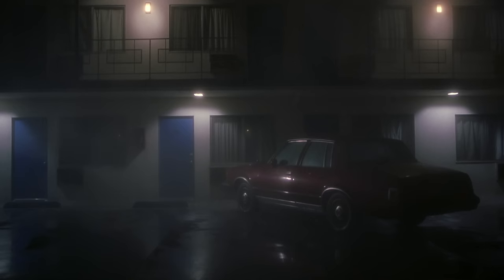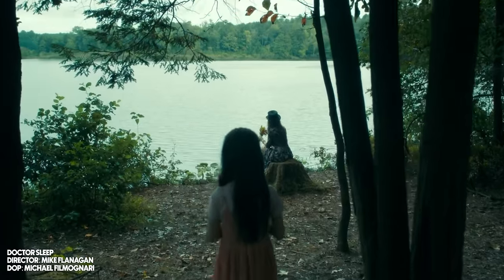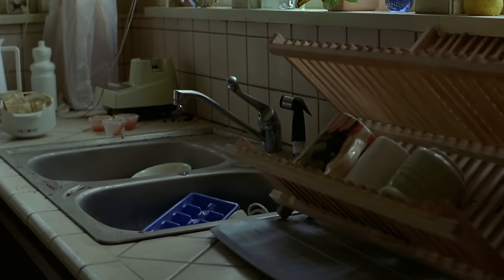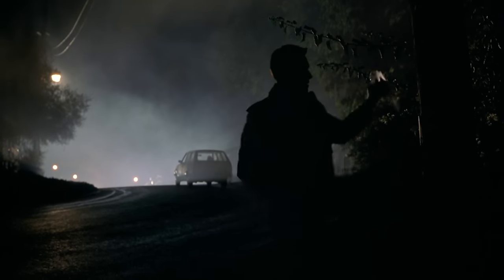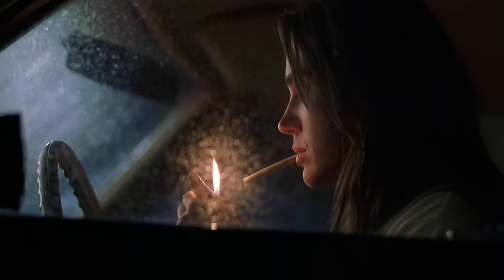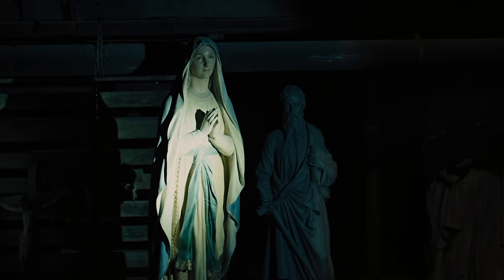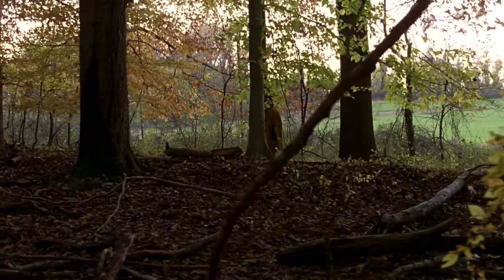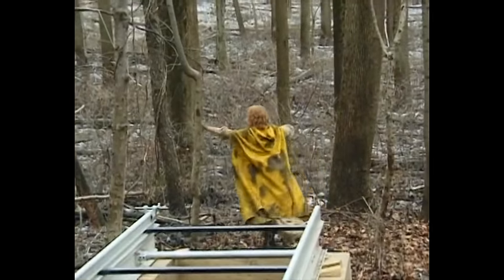roger deakins is actually pretty good at horror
This is a cinematography and filmmaking breakdown video essay on how Roger Deakins shoots horror and thrillers.

00:00 Intro
00:41 House of Sand & Fog
01:22 Prisoners
02:08 The Village
02:40 Best Horror Scene
03:49 Why it works
04:33 Free Pizza
05:19 My Horror Short Film

Godox Tube Light
SONY A7iv
Fuji X100
Lumix S5
35mm F1.8 Lens
Voiceover Mic
Dialogue Mic

Movies featured:
House of Sand and Fog
THE VILLAGE
Prisoners
Doctor Sleep
The Fall of The House of Usher